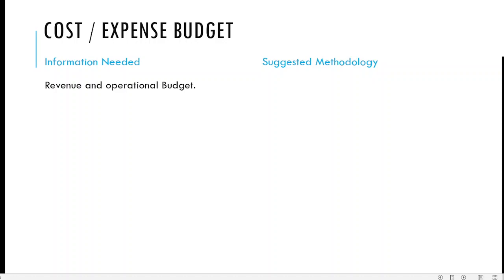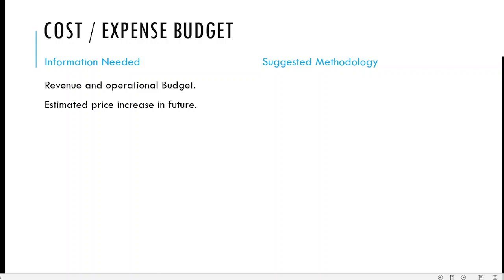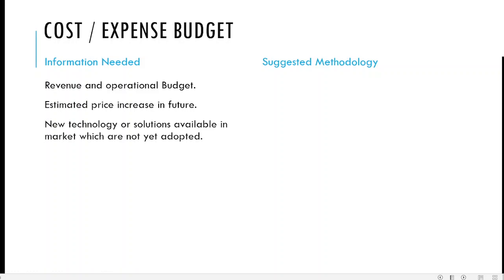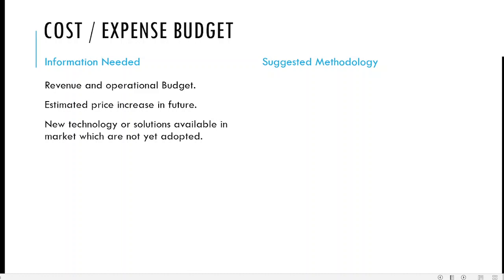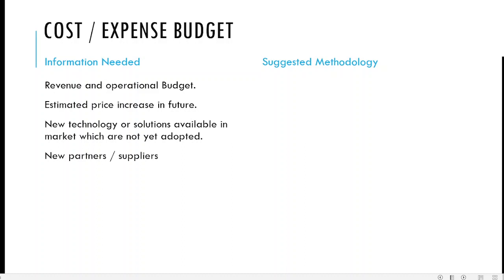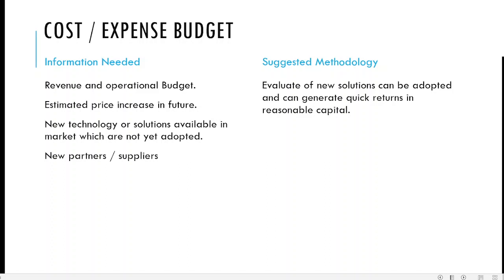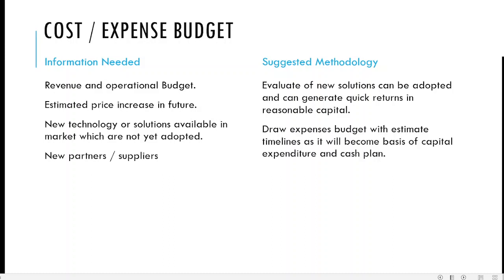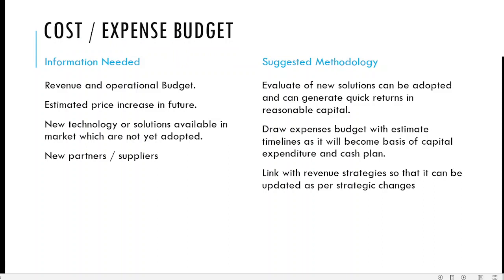13 Cost and Expenses Budget Information need and Sugguested methodlogy